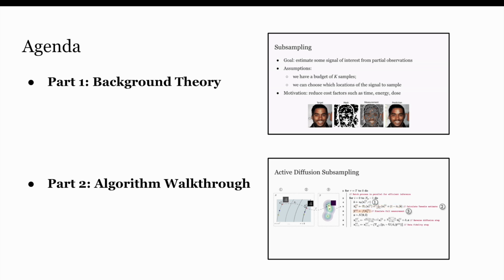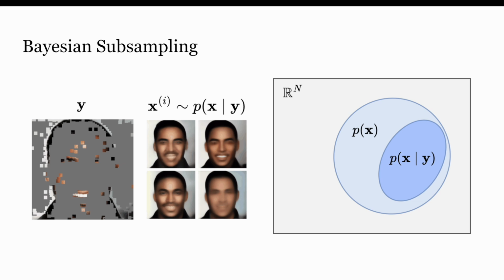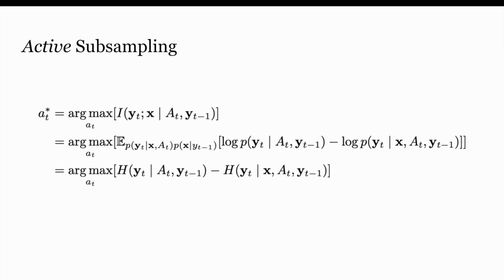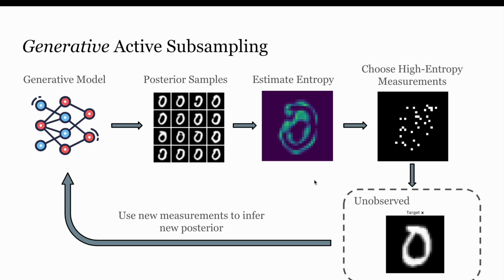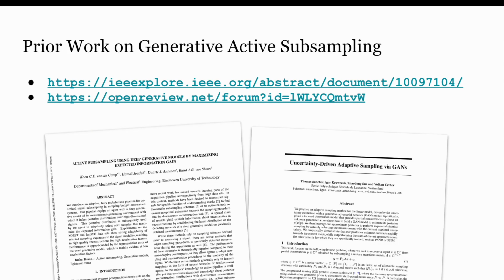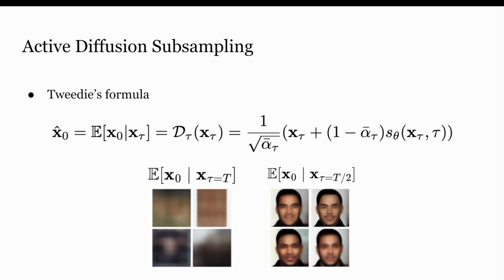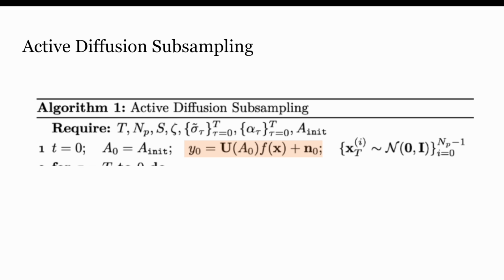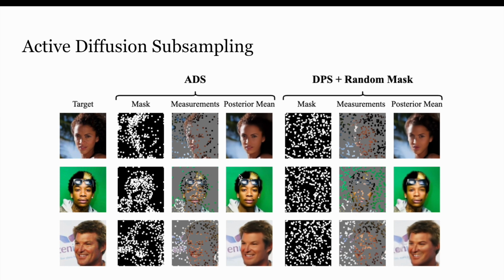Active Diffusion Subsampling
Companion lecture for the paper "Active Diffusion Subsampling".